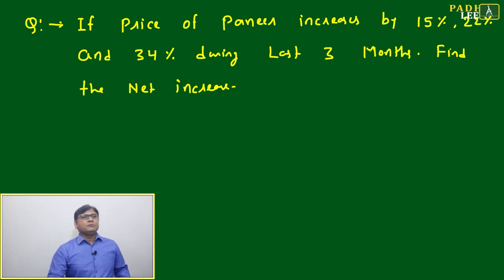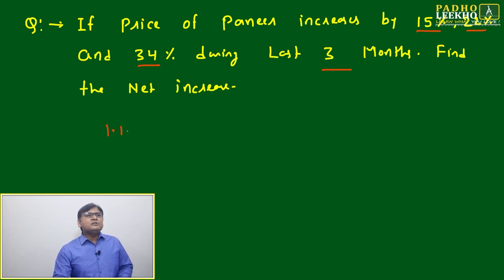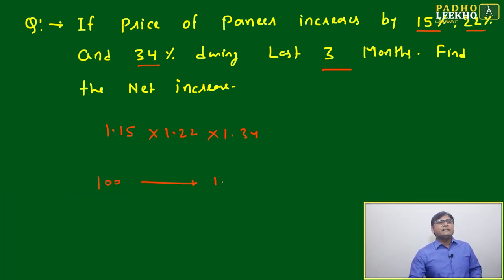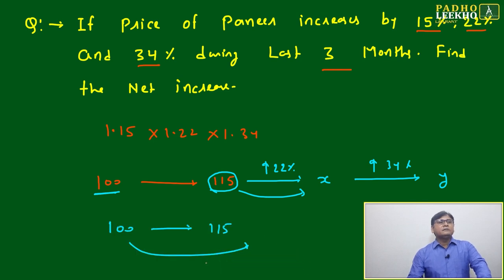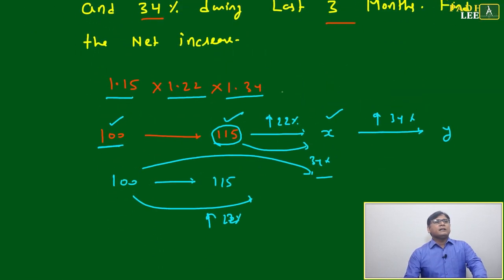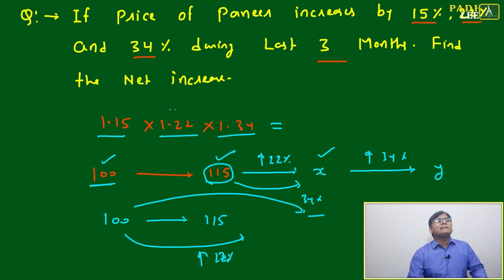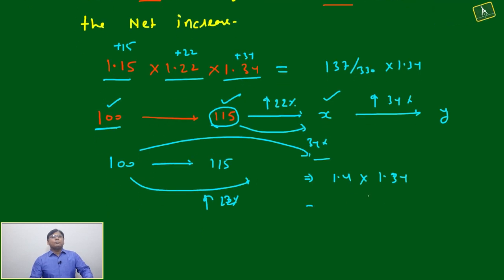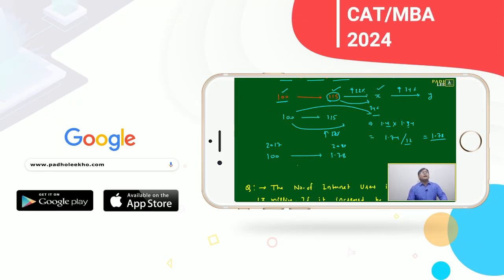PERCENTAGE QUESTION 2 ( PERCENTAGE PART-11 ) ARITHMETIC-11 |CAT 2024 |CAT/MBA